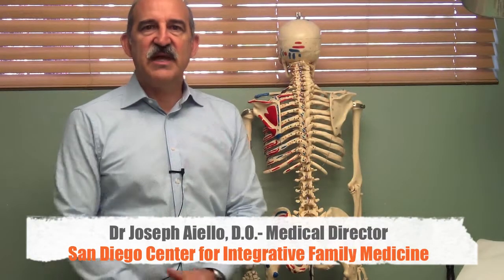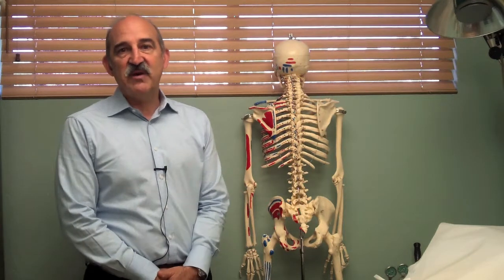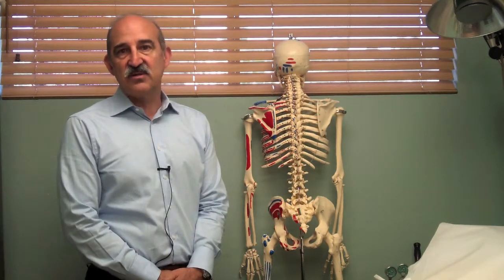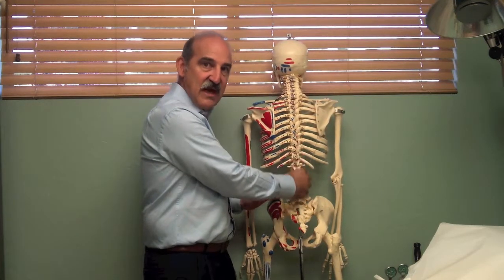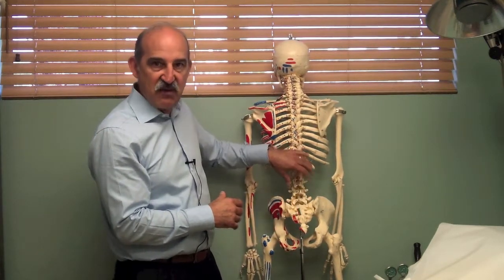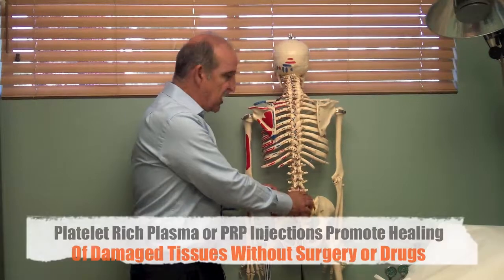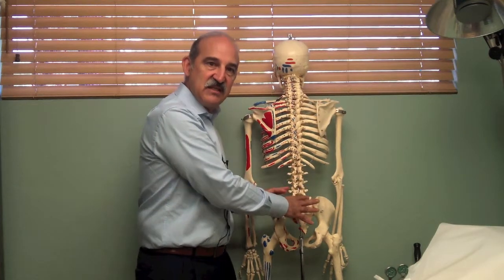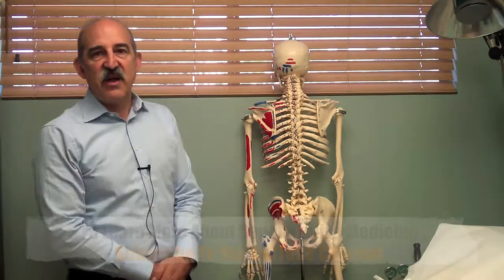Regenerative Medicine With Platelet Rich Plasma For Low Back Pain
Regenerative medicine with Platelet Rich Plasma or PRP injections can be very effective for lower back pain, even post spinal fusion surgery. PRP therapy bolsters the body's own healing process without drugs or surgery.